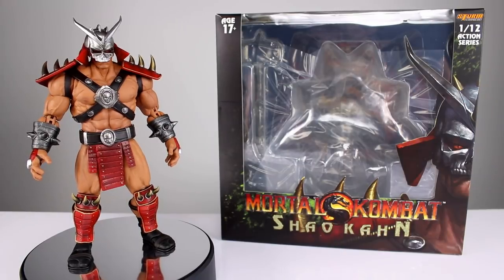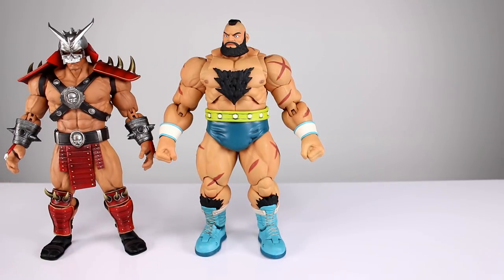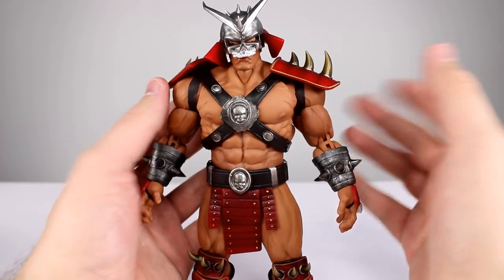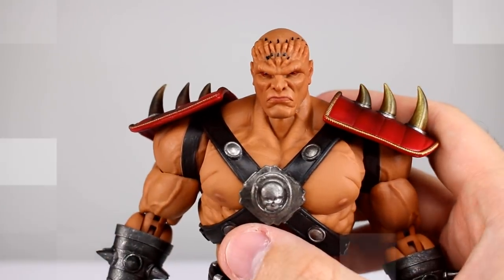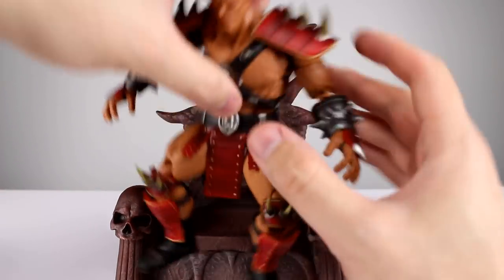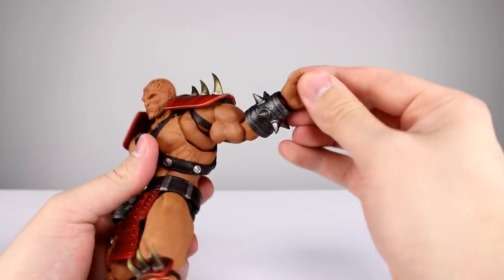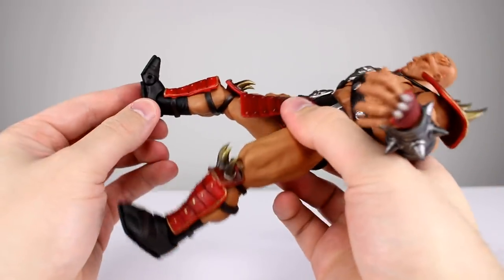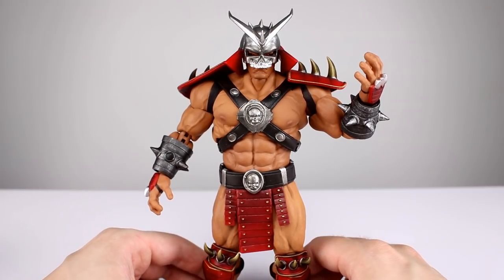Storm Collectibles SHAO KAHN Mortal Kombat Action Figure Review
Storm has given us quite a few Street Fighter figures but their MK line has been missing some variety.  With the biggest of the bads, Shao Kahn gives the line a character truly worthy of going against Capcom's strongest warriors.